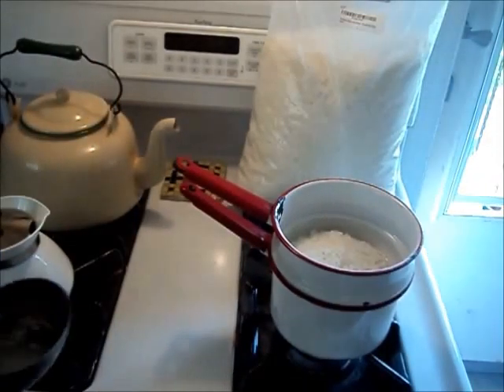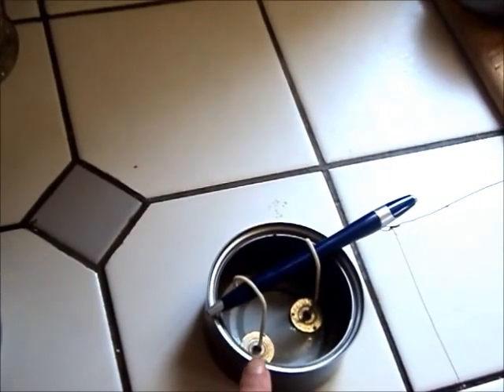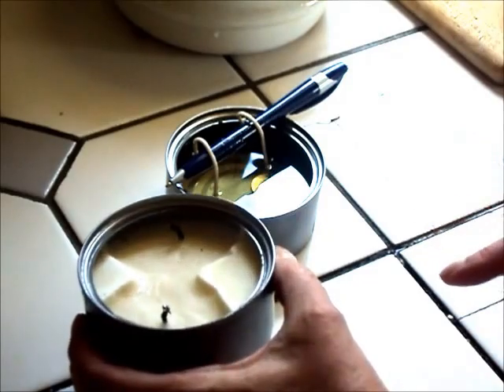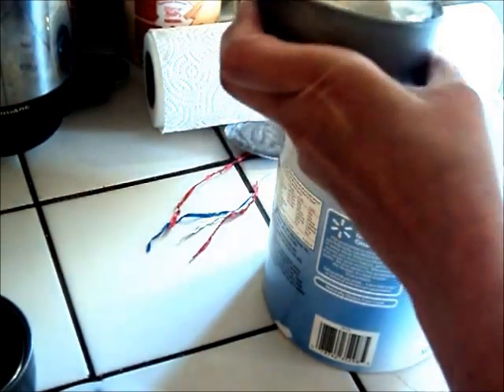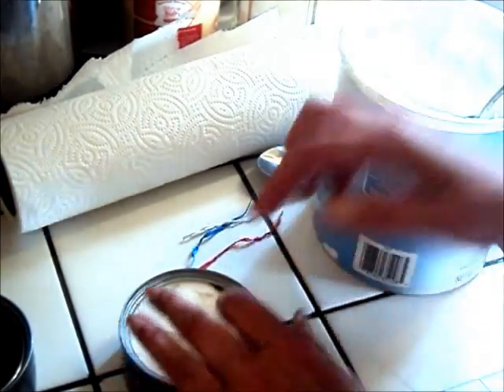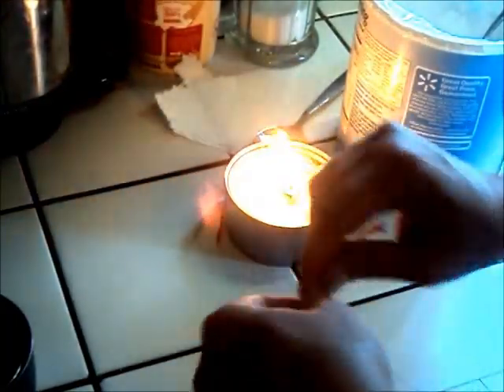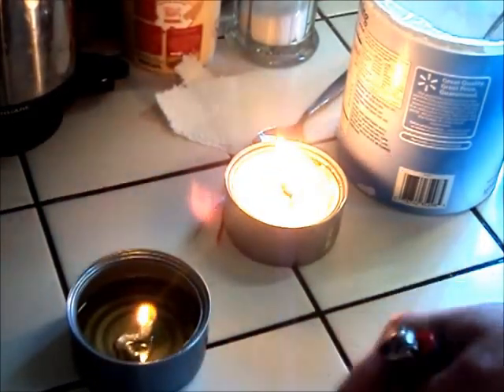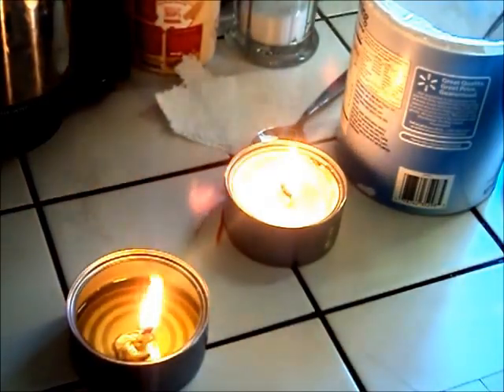Easy Emergency Lighting ~ Homesteading Ways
It's no fun when the lights go out. Whether it's a storm or some other event that causes a power outage, it's always nice to have some back up lighting. The three methods I show are easy to do and don't require anything 'fancy'. And in homesteader fashion, I try to use common items found around the house.
Please remember to watch small children around any kind of open flame and always keep a box of baking soda or a fire extinguisher nearby as well. If you have any other methods of emergency lighting..please share! I'd love to hear about them. I'm always learning, too!